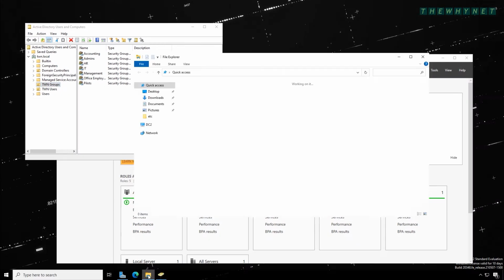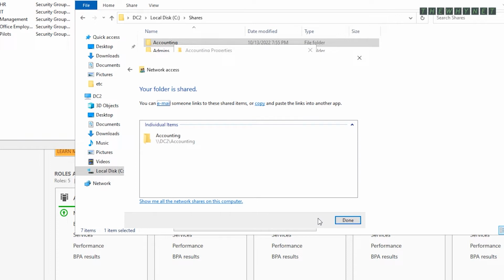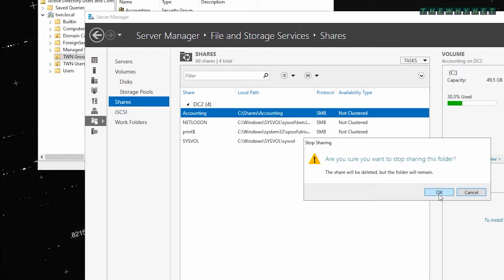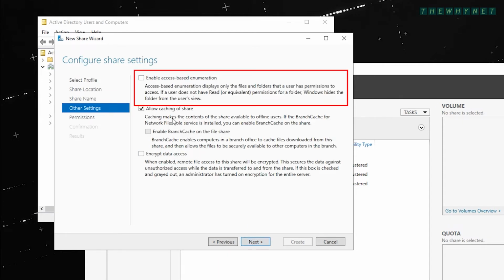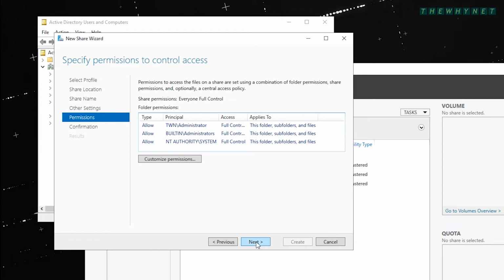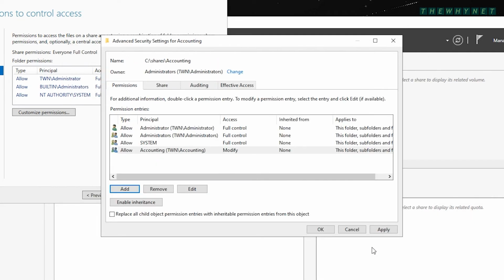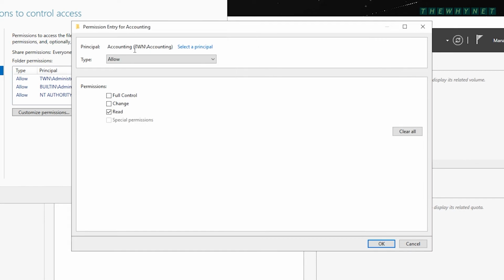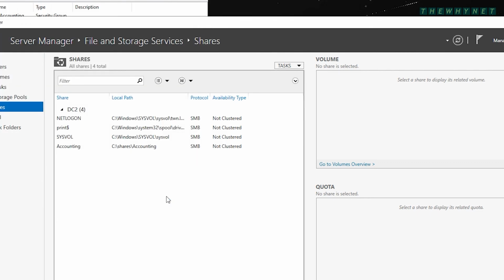Find Something New and Improved on a Windows Server 2022 While Creating a Shared Folder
There's always a better way to create a shared folder. See if you know this one.